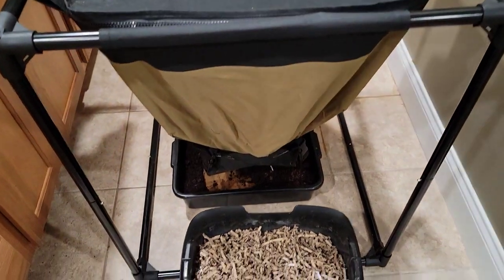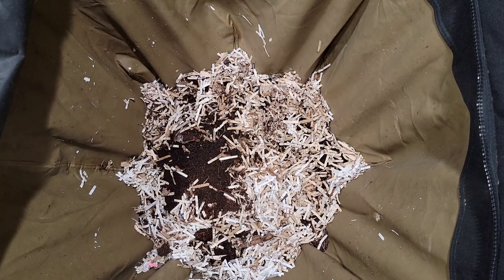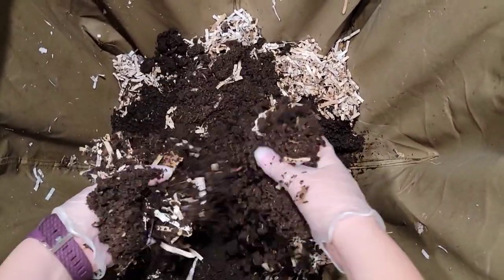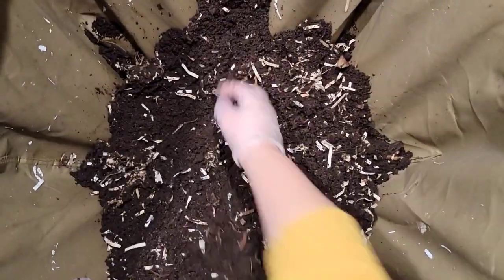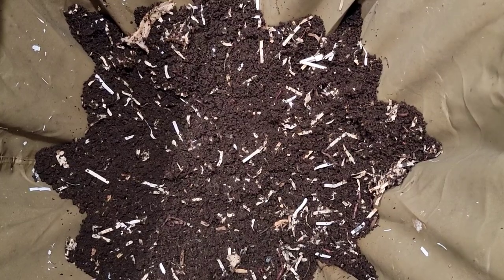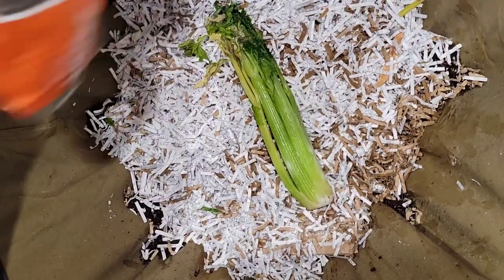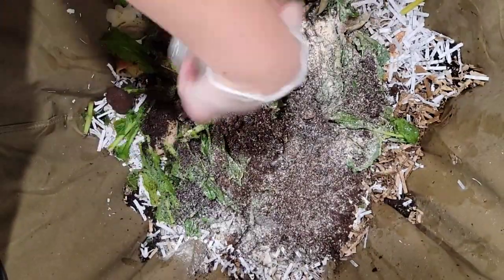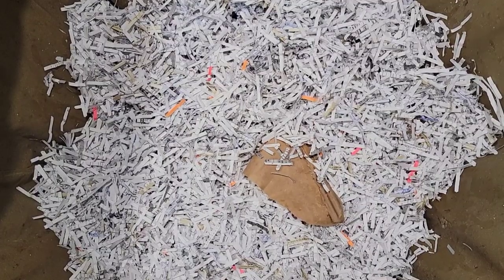African Nightcrawlers Missed For 2 WHOLE Months | Lots Of Food Scraps + A Shredder Full Of Bedding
2 full months since we last dug our hands into the Urban Worm Bag with the African Nightcrawler Worms !! Did the worms survive ? Did they make it ??

Today the ANCs received a large feeding plus another shredder full of shredded cardboard and paper to boost their bedding supply.

Happy Vermicomposting!! 🪱